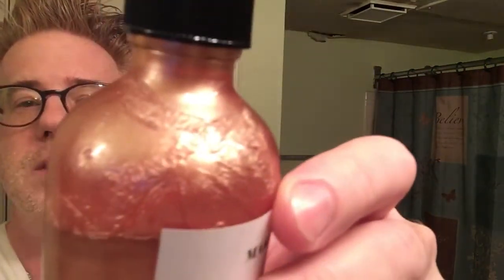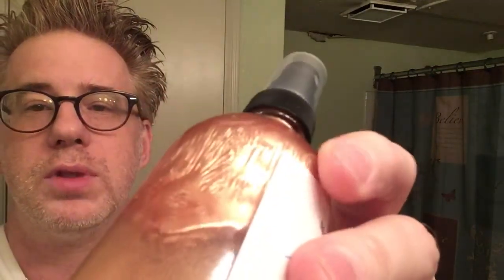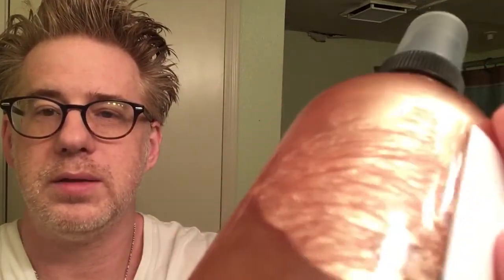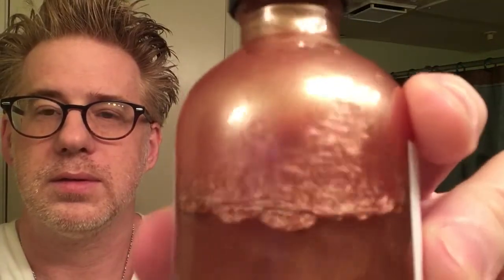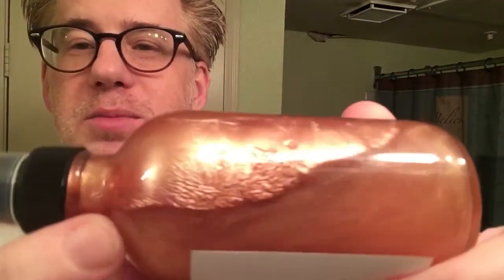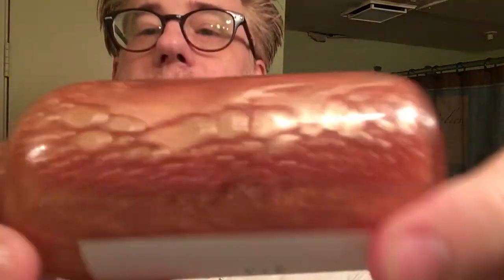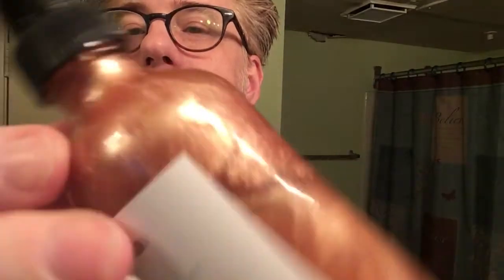Maker's Heart Homestead Hair Tonic first application (fails included)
*Fail Note: I was going to edit out an application fail in here, but it was so funny when I played it back, I decided to keep it so you can have a laugh at my expense. Enjoy!

After my unboxing yesterday, I couldn't wait to try this stuff in my hair. I mention being "disappointed" that it doesn't have a stronger smell. This isn't entirely accurate. I was surprised the essential oils didn't have a more pronounced aroma, but I'm very happy with the scent of it and it seems to be a high-quality product. If you're looking for a good hair tonic, you should definitely give this stuff a try.

This is not a paid endorsement. I'm just a satisfied customer offering a personal review.